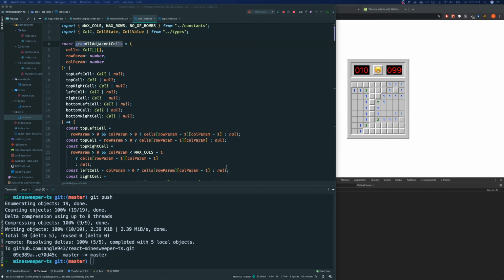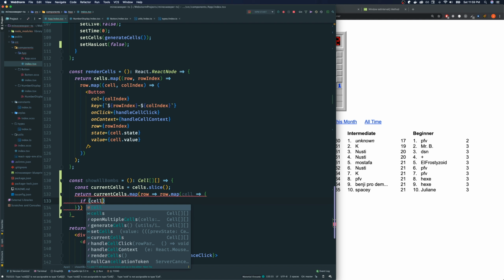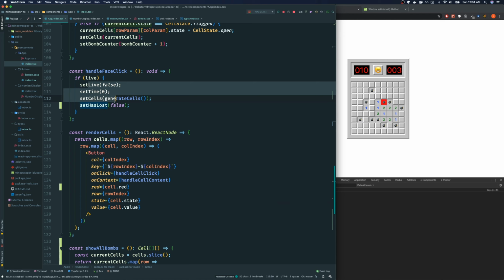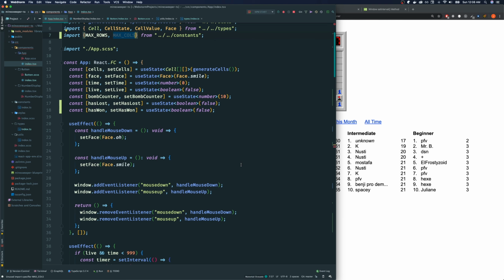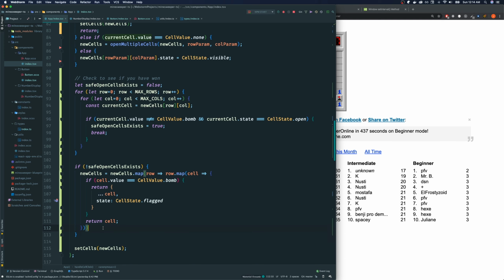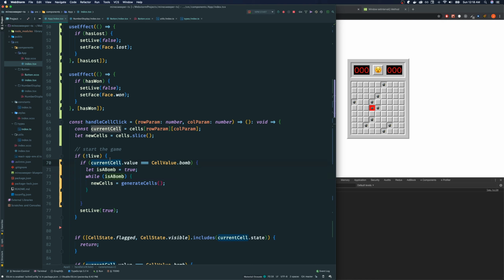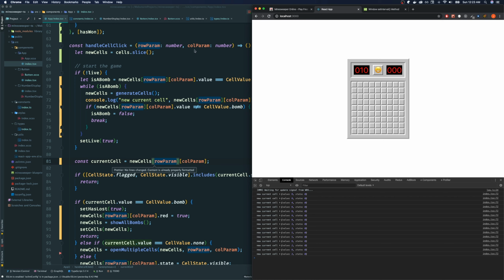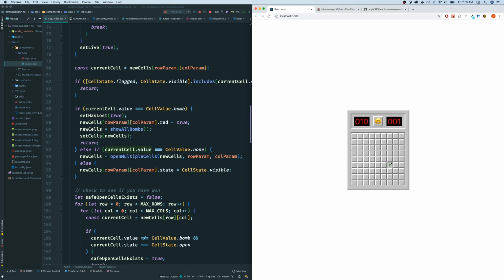Build Minesweeper with React & Typescript [4] - Finishing Touches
Create a complete minesweeper clone using React and Typescript!

In this part we will be adding the final touches to perfect the game!

🔑 Key Concepts:

- React Hooks
- CSS Grid
- CSS Flexbox
- SASS/SCSS mixins
- SASS/SCSS variables
- typescript Enum type
- typescript interface